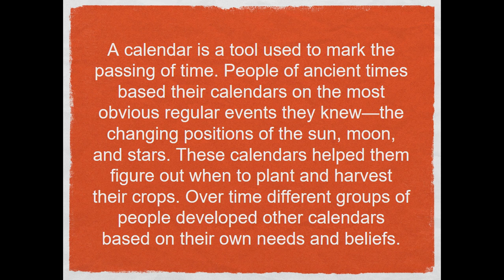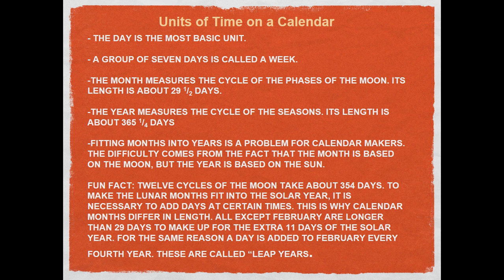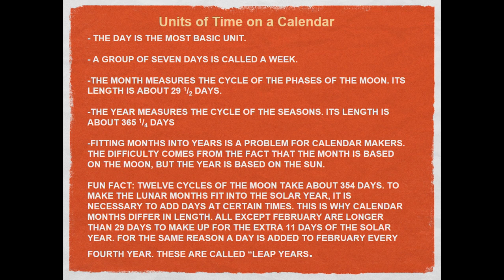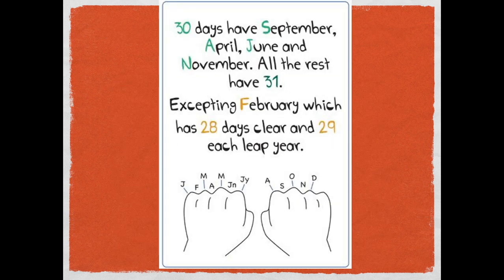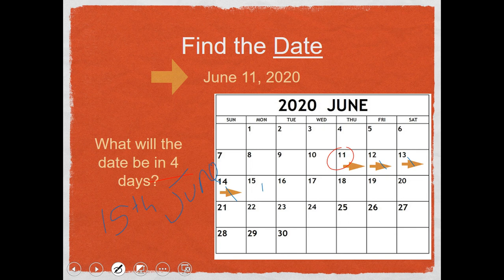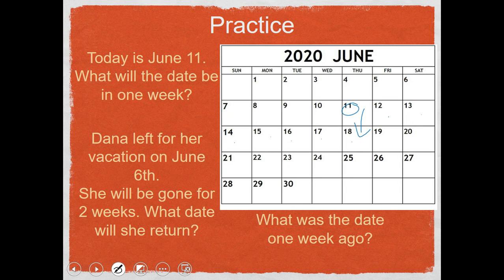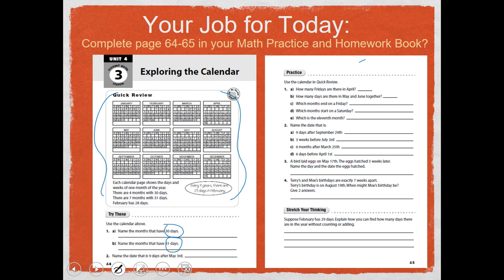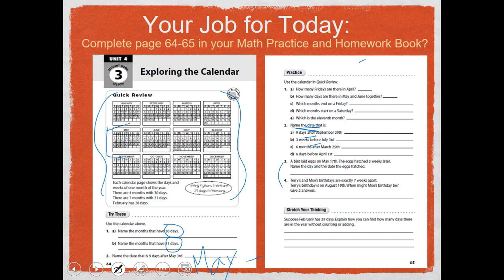Using a Calendar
How to use a calendar to measure time